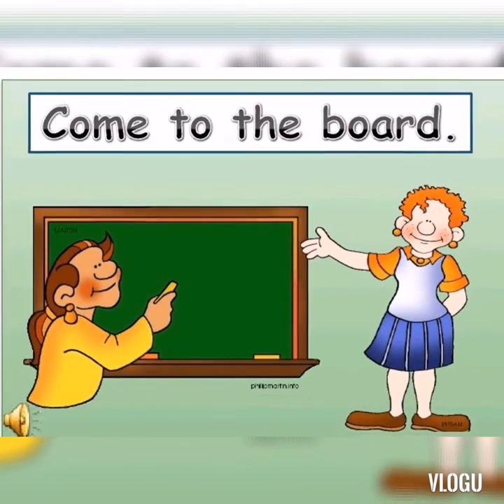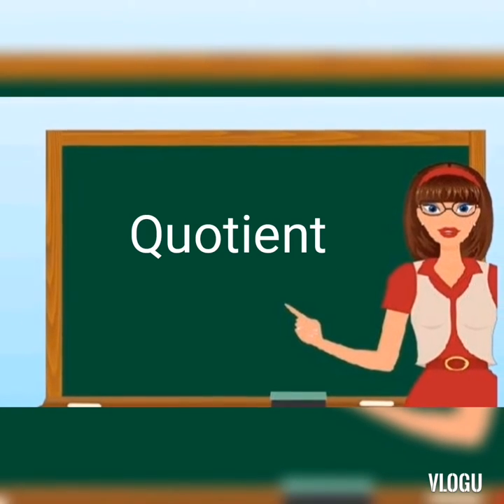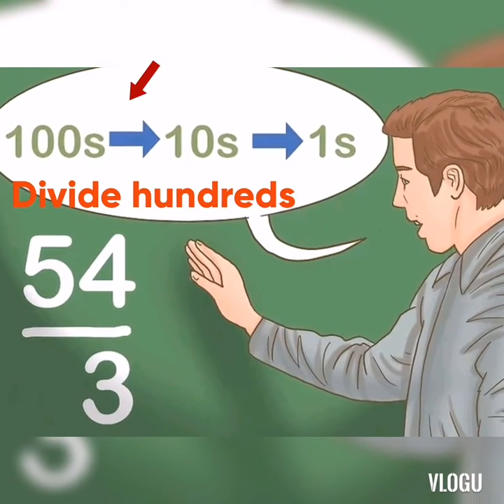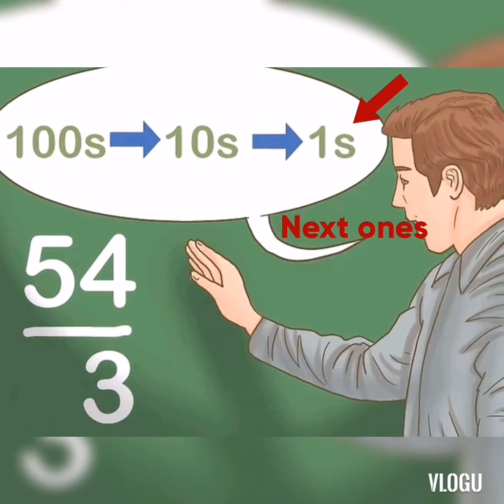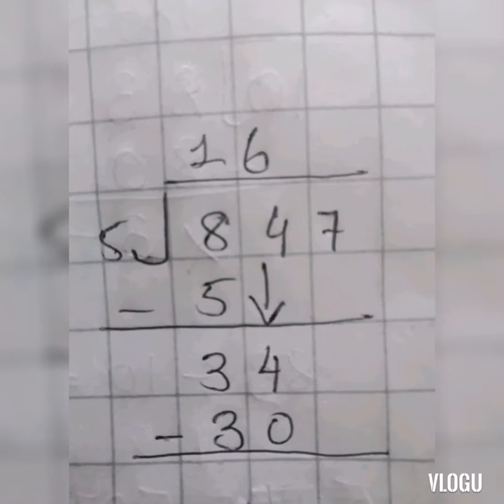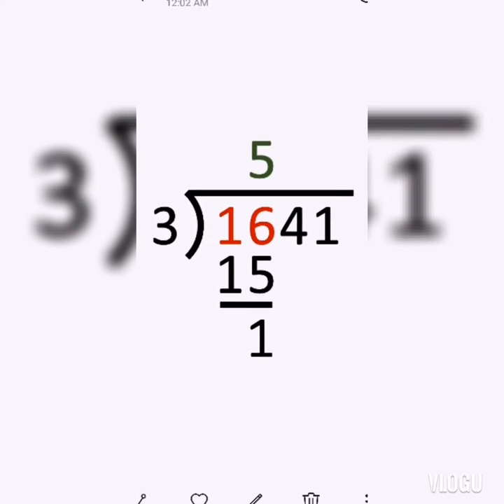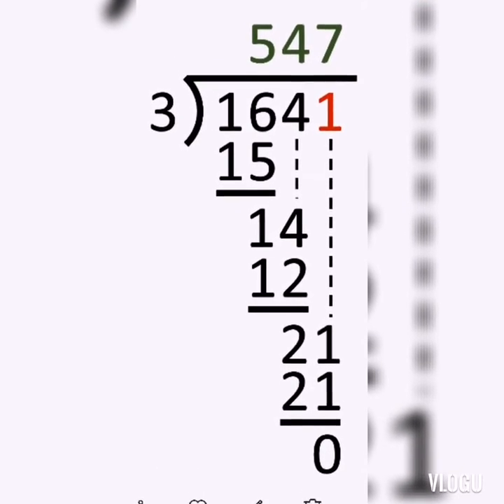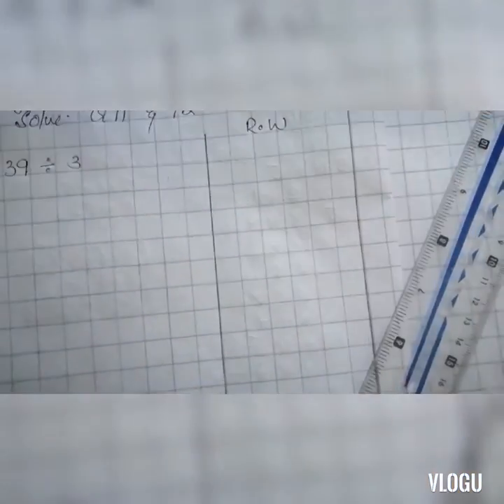Mathematics Lesson 22 Long Division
Dividing 3digits numbers by 1 digit number